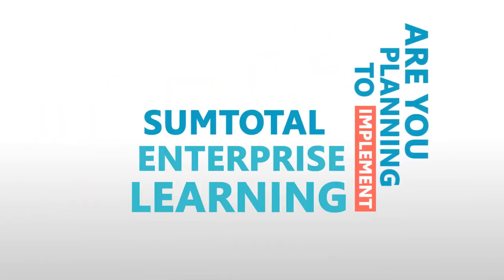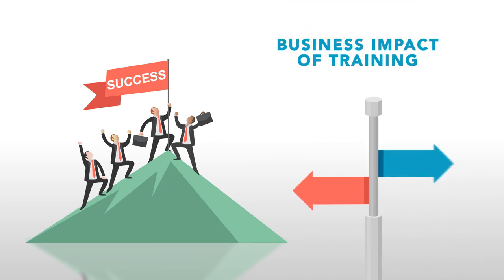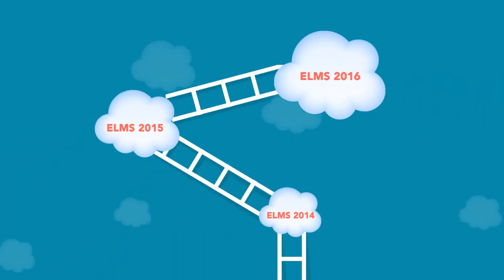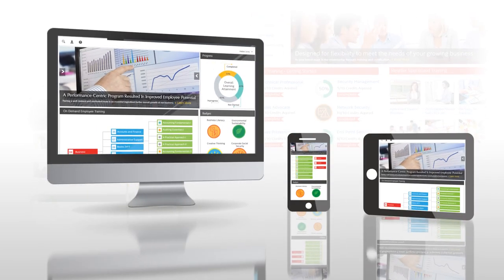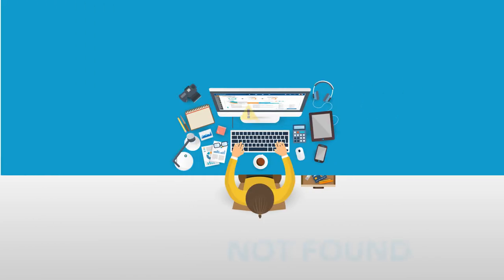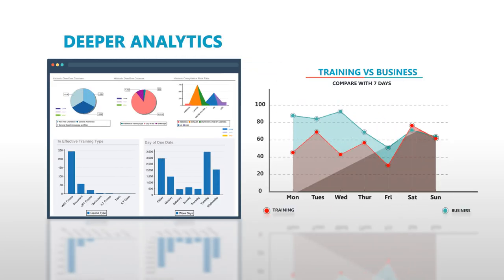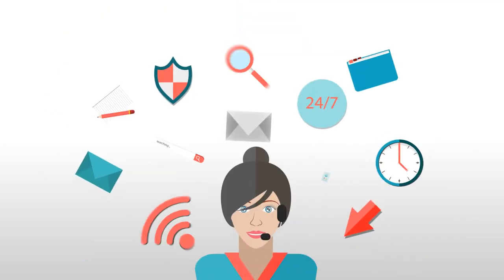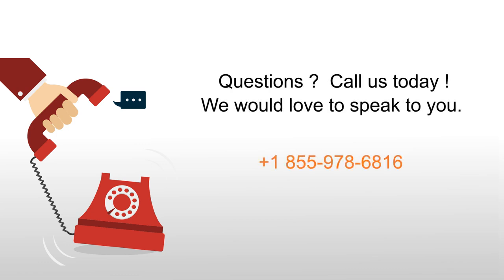Pixentia Sumtotal Services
Adapt SumTotal’s Broad Capabilities to Your HCM Goals, we offer you the expertise to develop ways so you can exploit SumTotal’s many features and maximize its impact on your organization’s workforce.